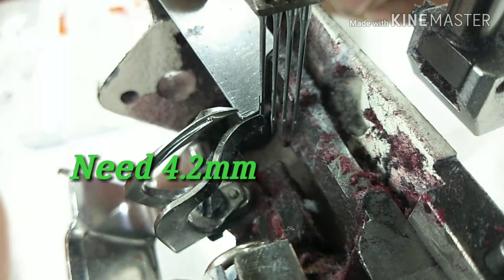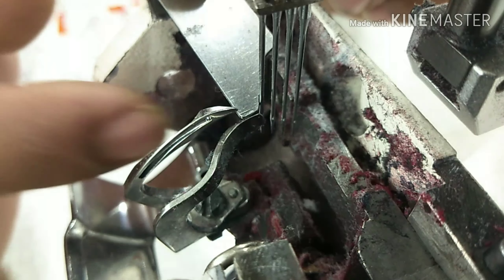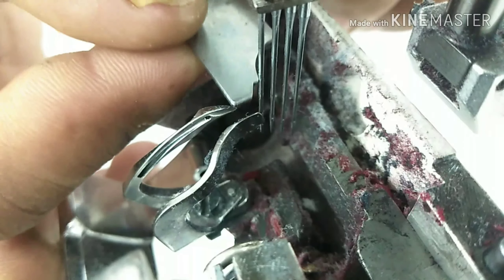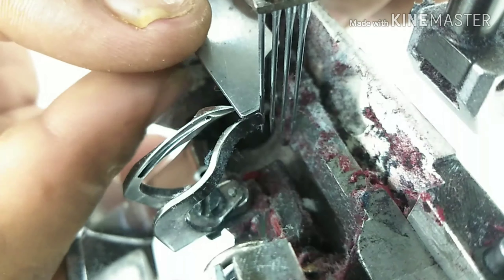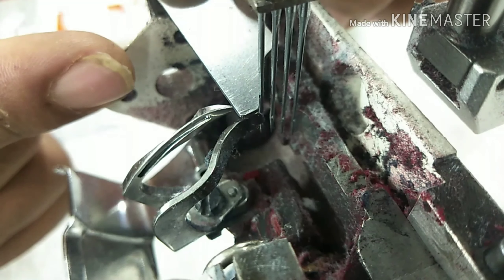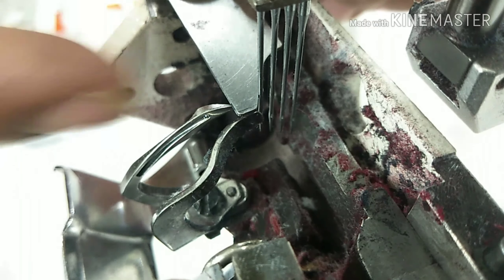How to set Flat Seamer Looper to needle timing/Flat Lock FS machine timing settings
Sewing Machine problem
Board problem
Error problems
How to Reset
Machine Setting
Flat lock problem
Flat Lock error problem
Sv250 Board reset
Yamato Board
Pegasus Board
Juki Board
Gd40 Reset
Gd40 program setting
Gd40 control box
Overlock board
Ho hosing Board

Hai Dear Friends,
Please comments Any Suggestionsflat seamer Looper Timimg,Needle bar timing, looper needle distance, clearance, sewing machine Problem, Fs Machine, Setting